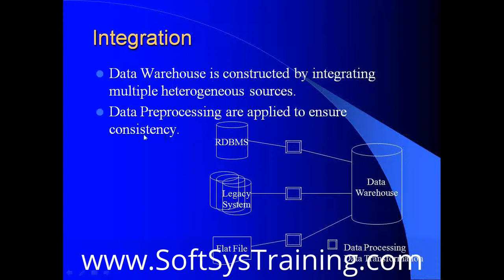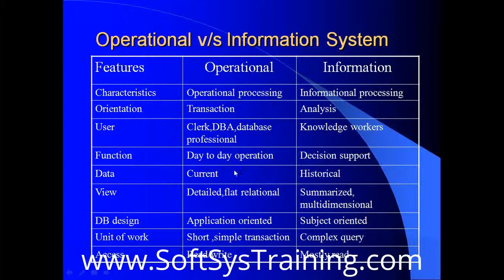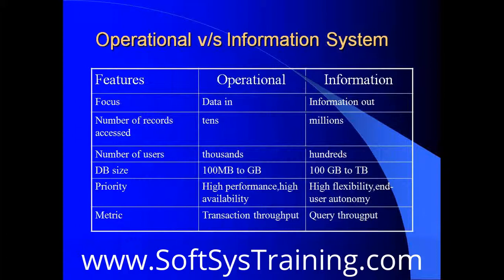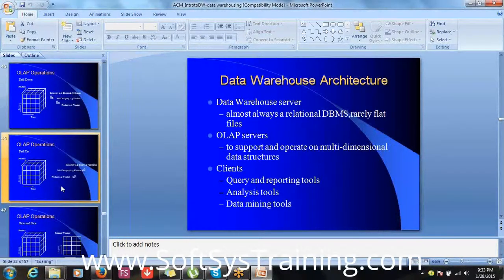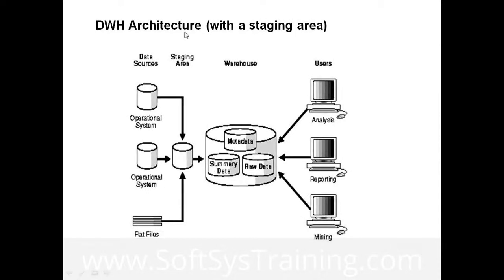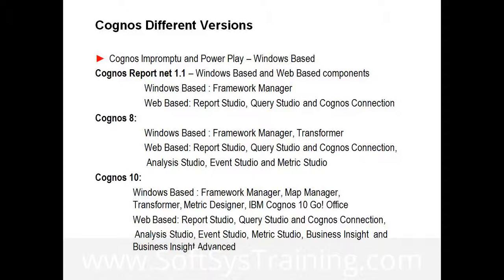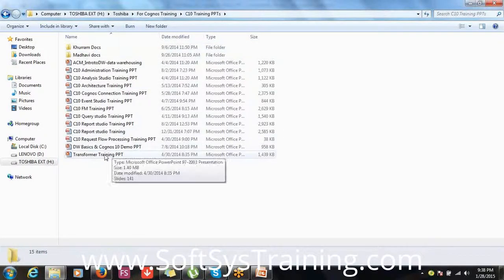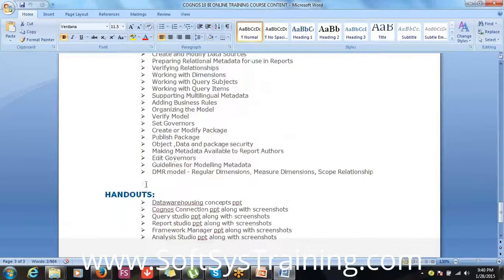Cognos Online Training | Cognos Video Tutorials | Cognos BI Training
SoftSysTraining is a leading company in the global Information Technology (IT) Online Training industry, offering a full range of IT Online Training courses with support and placement assistance through our outstanding real-time employees with superior expertise.